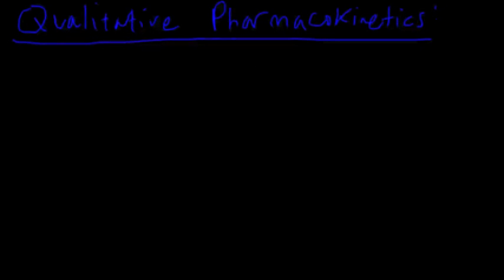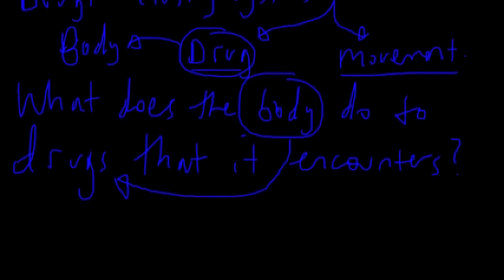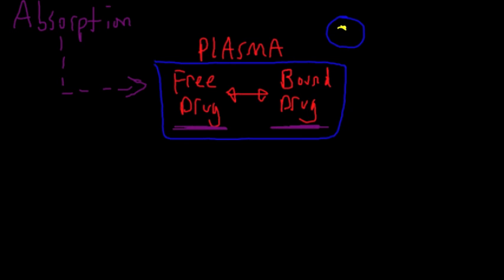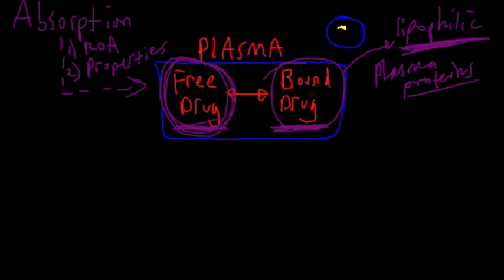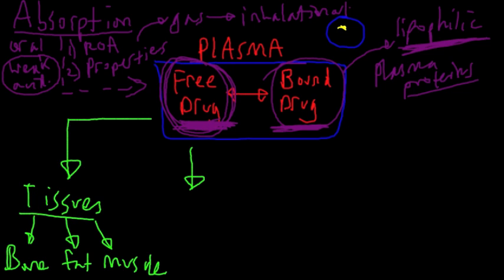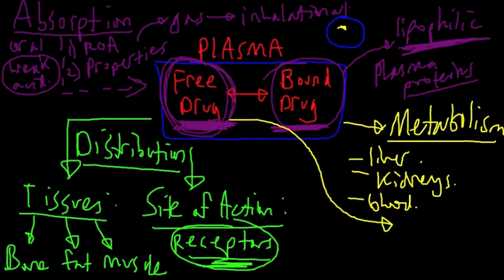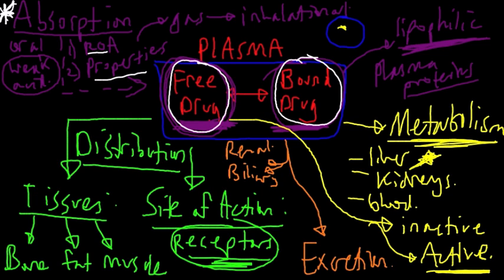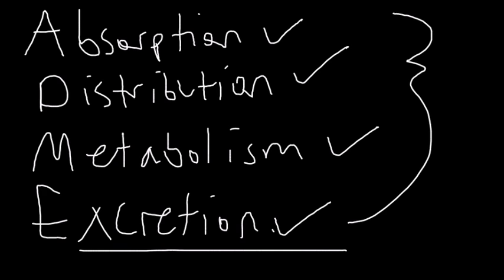Introduction to Qualitative Pharmacokinetics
An introductory overview to foundational concepts in pharmacokinetics: absorption, distribution, metabolism and excretion. Comment with any questions about the material and more videos will follow soon!